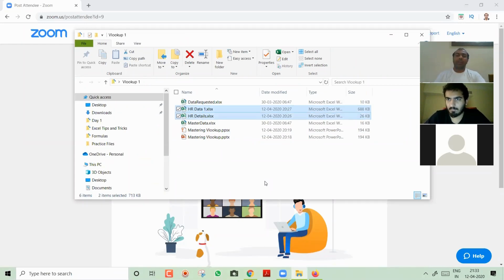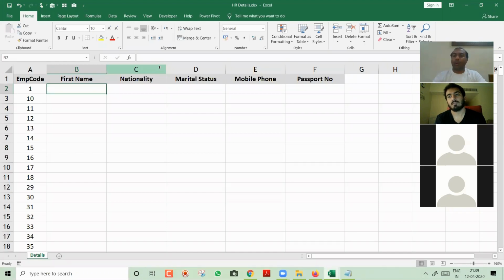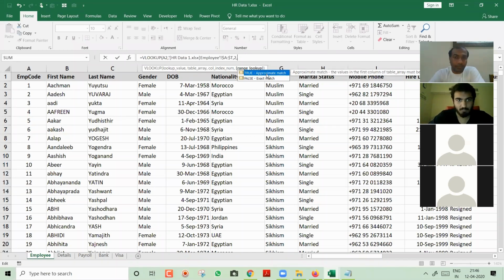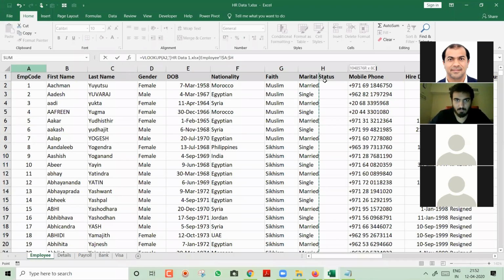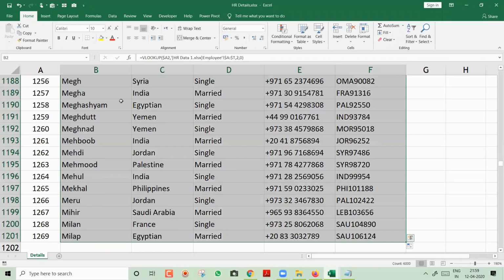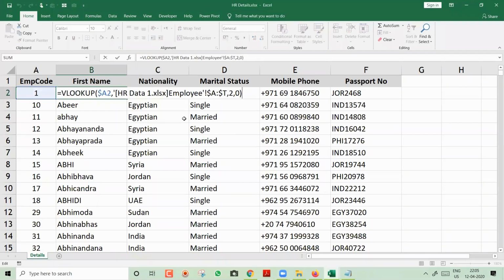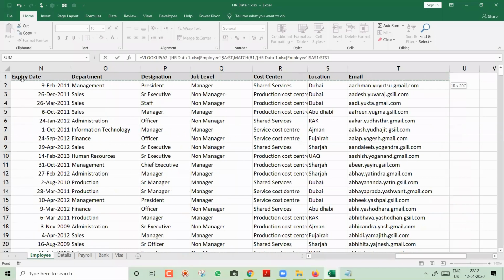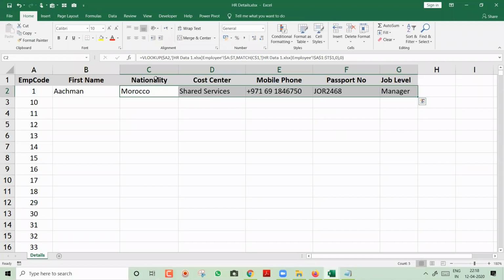MS Excel VLookup Formula between two Files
Excel Vlookup is one of regular used function in corporates.

It is use to pull the data from other file, In this video i have covered.

1) Basic Vlookup
2) Adding $ Sign in Vlookup Function
3) Vlookup with Match  (Fully automated Vlookup) You don't have to put the column number, match formula searches automatically.

Trainer :
Ramzan Rajani

Happy Learning !